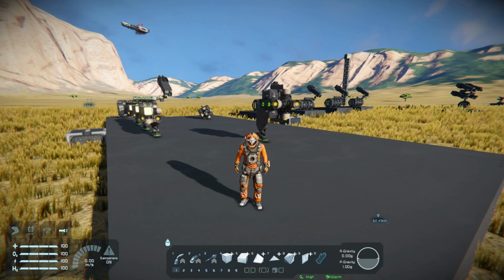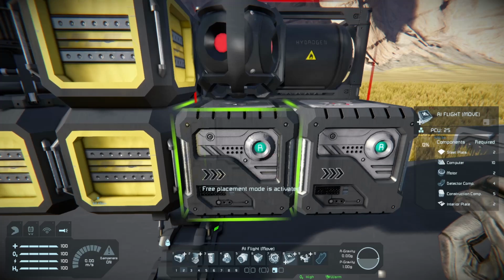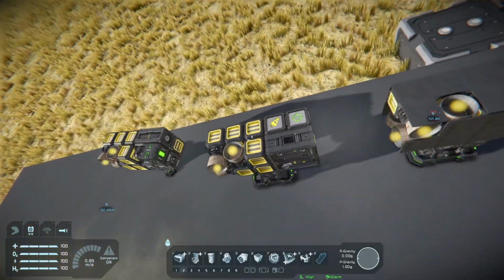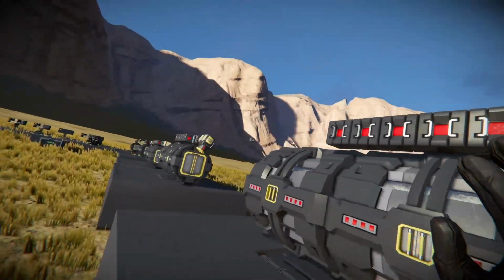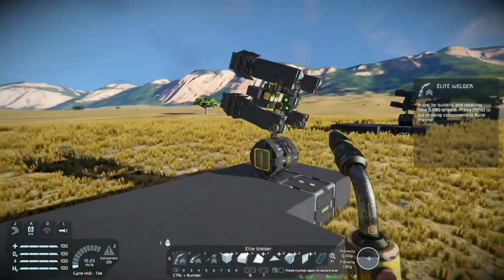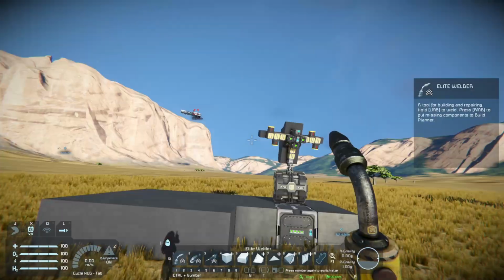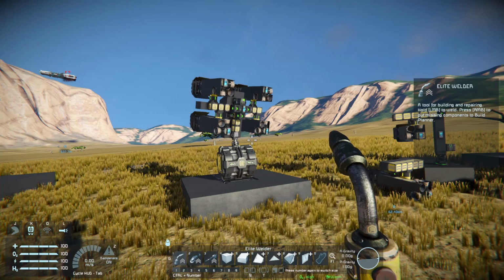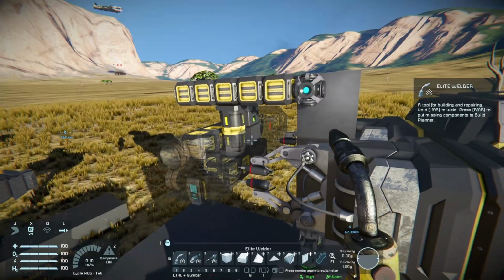Compact Hydrogen Missiles - Space Engineers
Hello Everyone and welcome to Space Engineers, In this video i look into the joy of Hydrogen missiles.